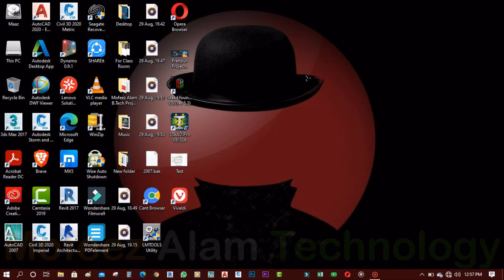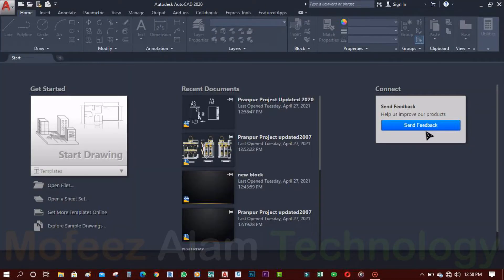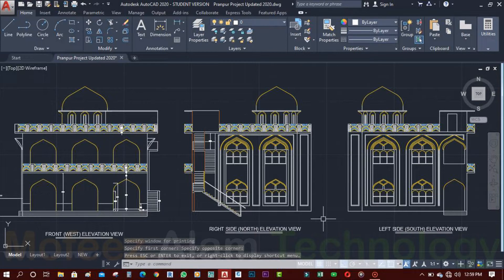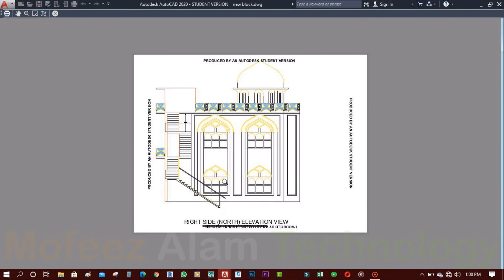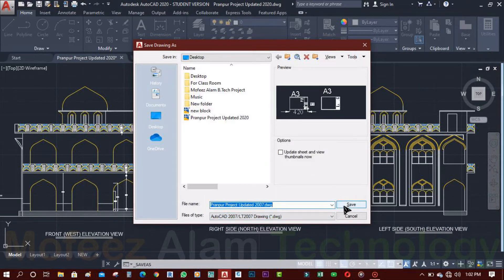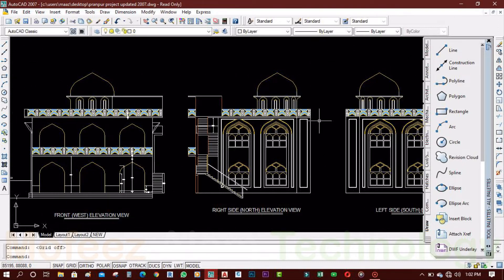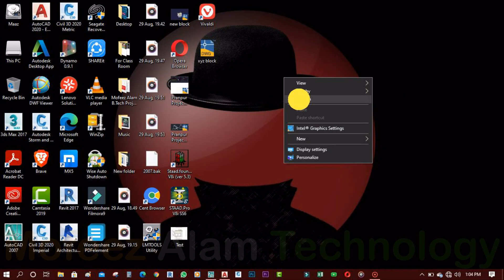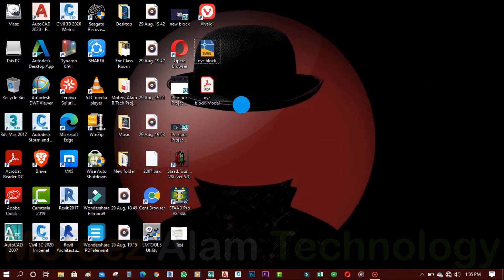Remove Produced An Autodesk Student Version | Educational Plot side Stamp From All AutoCAD Version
Hello Everyone
This Tutorial Will Teach you How to Remove Produced An Autodesk Student Version | Educational Plot | Watermark Stamp From All AutoCAD 2007 to AutoDesk 2021 Version.
we are done by step by step make dxf and then edit and make dwg and inter change software version.

Feel free to join us on Social Media Platform